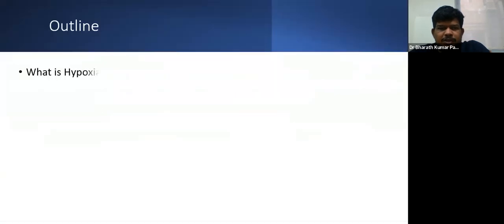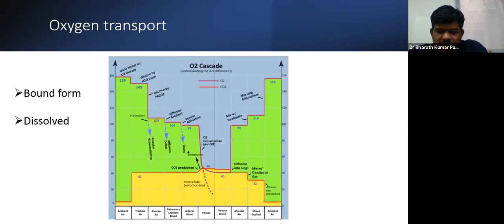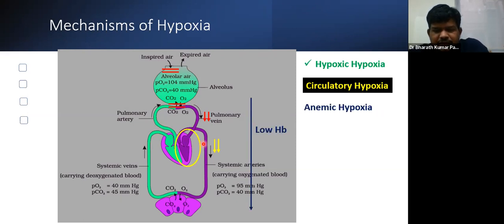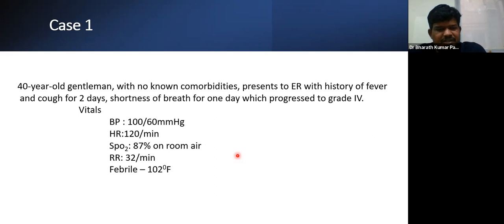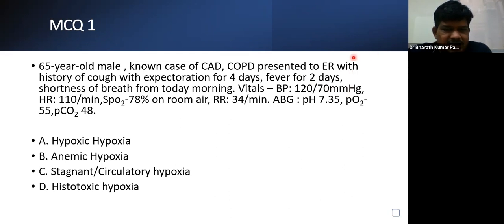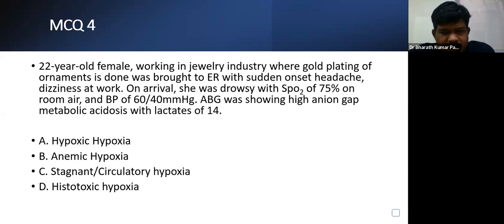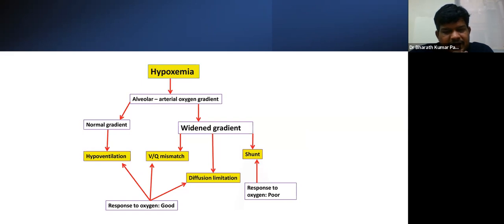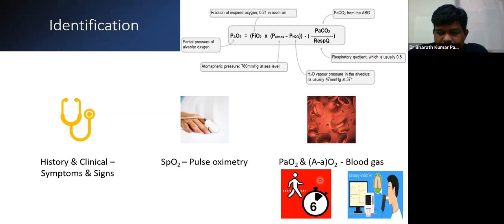STEP N SESSION : Approach to a hypoxic patient in ER & ICU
Watch Step N Session on Approach to a hypoxic patient in ER & ICU with Dr Bharath Kumar Pamulapati and Dr Balasubrahmanyam CH